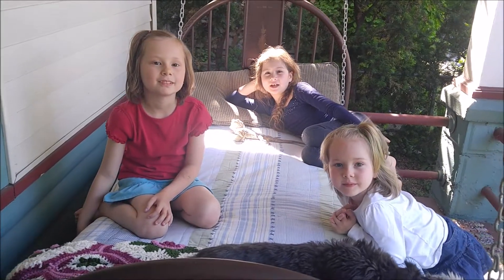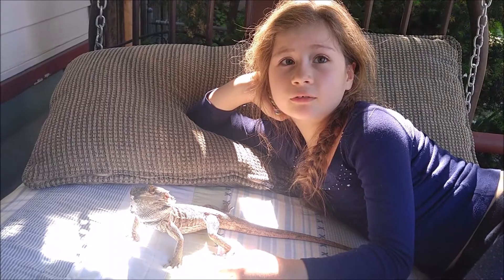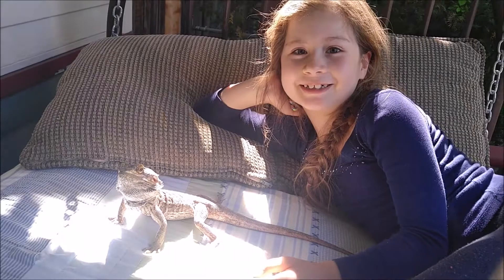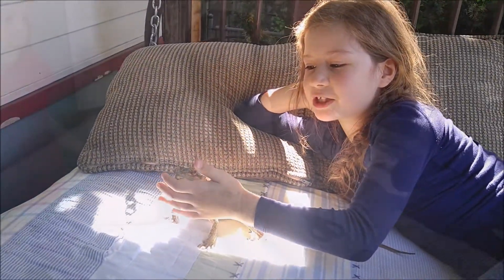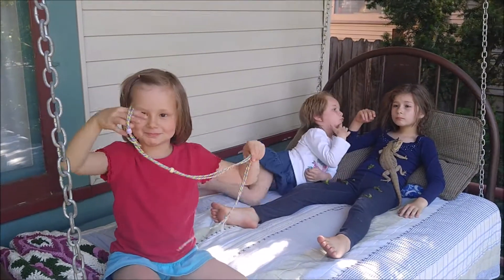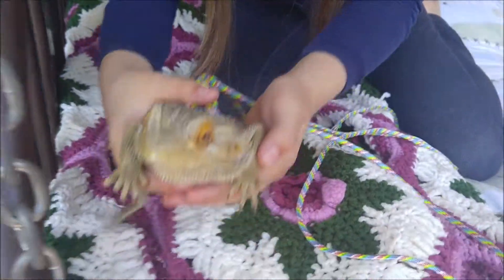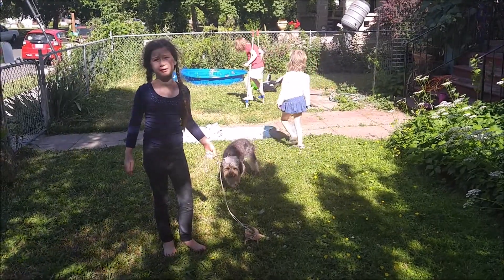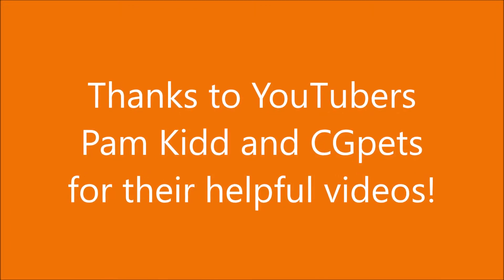How to Make a Bearded Dragon Harness with the Creature Kids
The Creature Kids show a very simple DIY project to make a harness for your beaded dragon or other large lizard.

Tips:
- Use pony beads with large holes